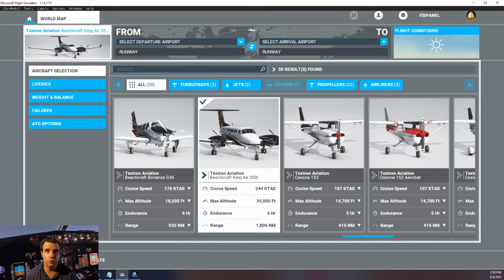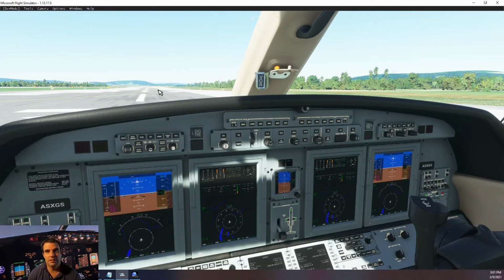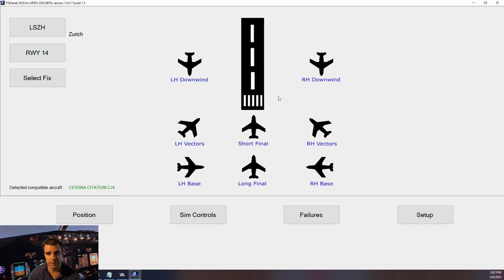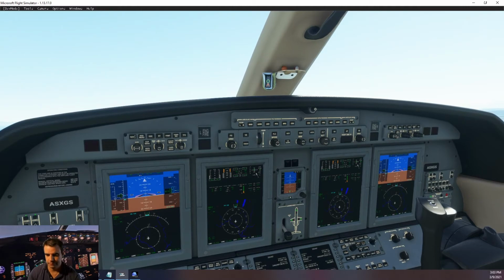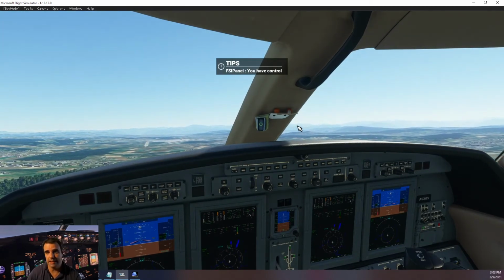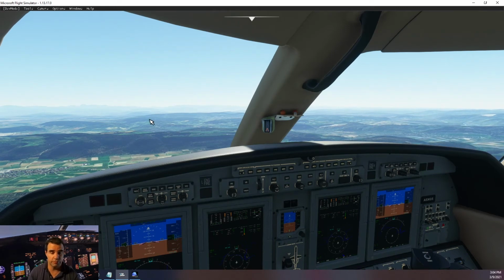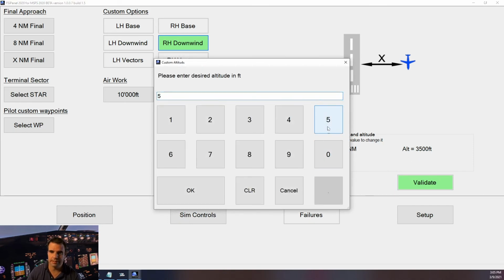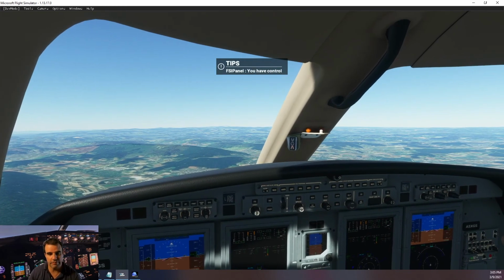FSiPanel 2020 MSFS : Tutorial with Jets aircraft.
Tutorial : How to fly approaches using Jets aircraft.

Safe landings